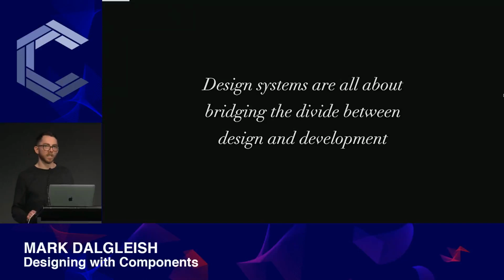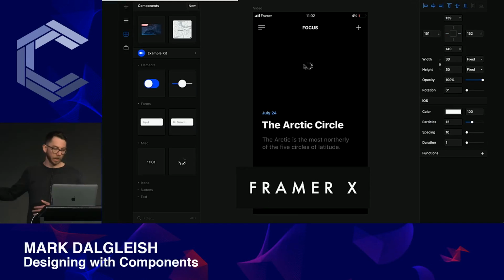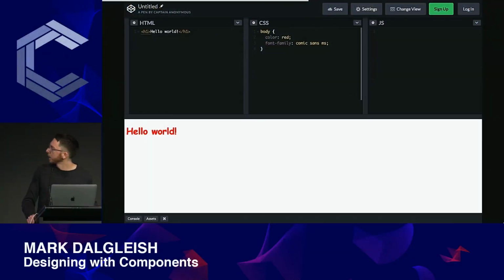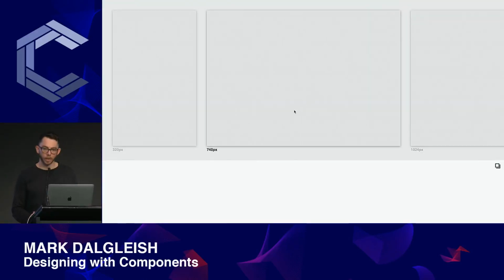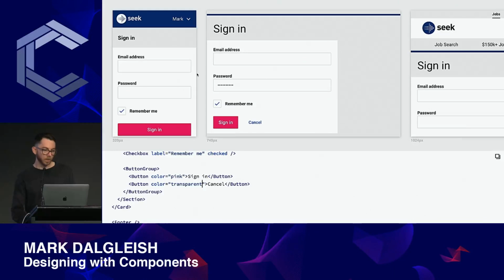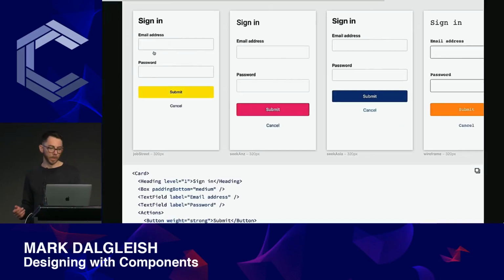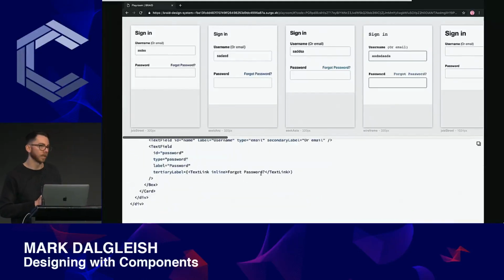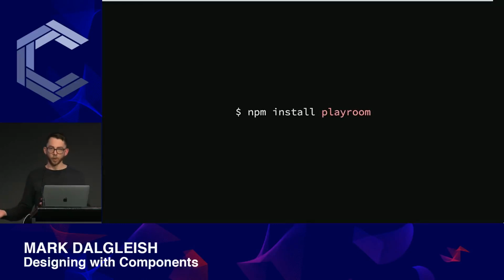Mark Dalgleish | Designing with Components | ComponentsConf 2019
ComponentsConf - Australian JavaScript conference with exclusive focus on frontend frameworks & libraries.
Thanks to modern component-oriented architectures, the front-end community has been naturally gravitating towards design systems as a way of standardising our respective design languages into reusable components. When done successfully, it suddenly becomes trivial to translate standard designs into code. In fact, we may even find that this translation step starts to feel somewhat redundant.

In a world of components, how should our design processes change? How should our tooling change? How should we, as front-end developers, better enable this change? In this talk, we'll look at the current state of design and development, and where we could go— if we're willing to push for it.